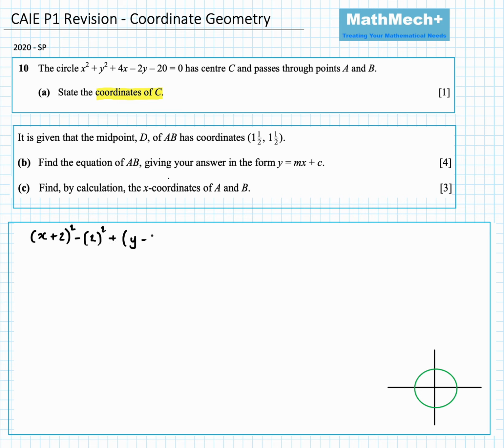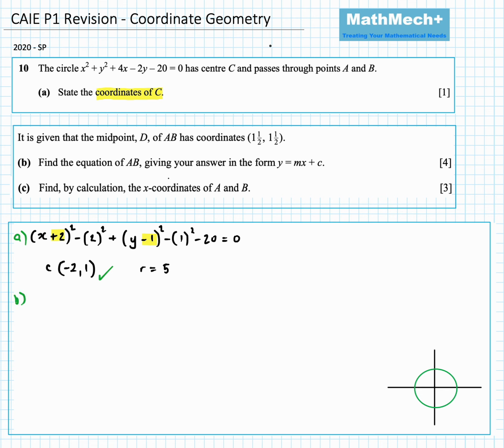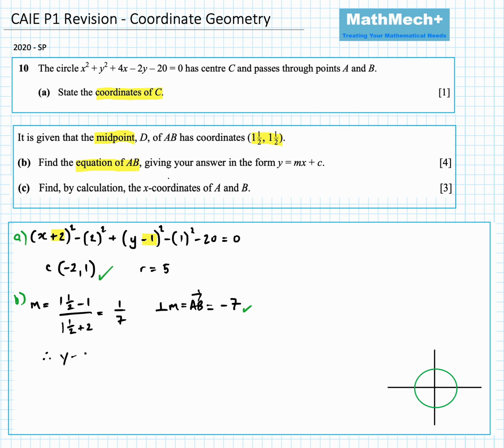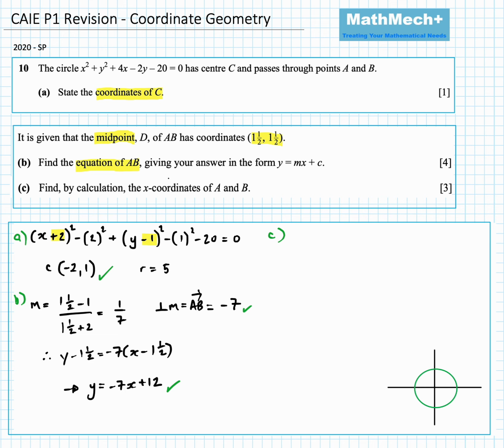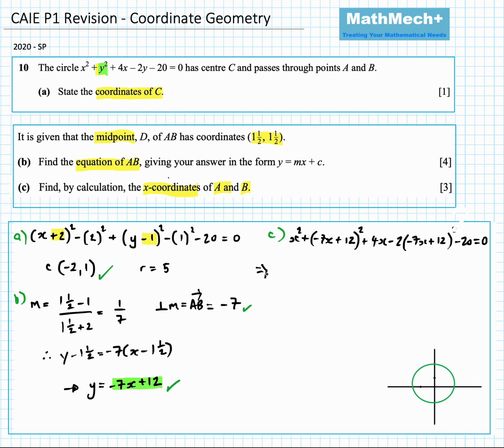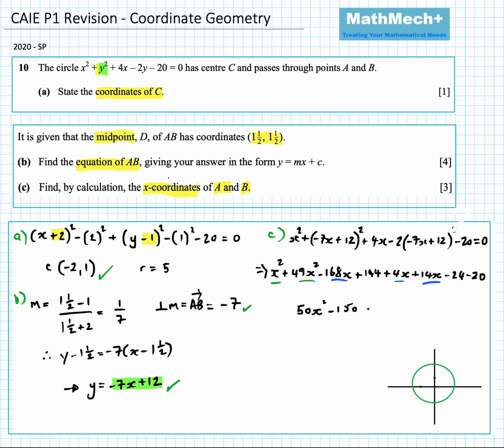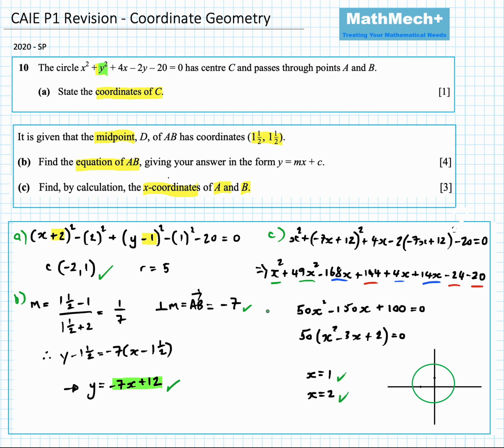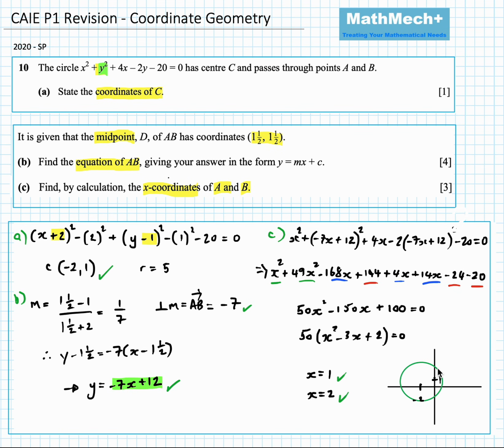Coordinate Geometry & The Circle Equation | Cambridge Pure 1 Maths | Ex Q10 SP 2020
In this video, we complete an exam question from 2020 on Coordinate Geometry in CAIE Pure 1 Mathematics. It involves solving for circle center points by completing the square, finding a perpendicular gradient for an equation and using substitutions to find unknown values.

This channel contains:
🟢 Full exam papers completed (edited to 30-40 minutes but clear, well explained and neat)